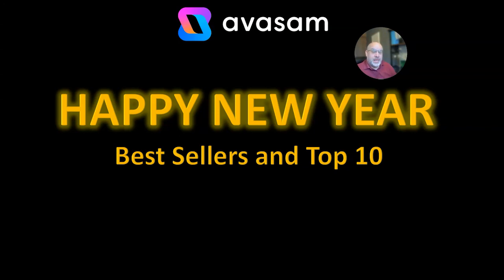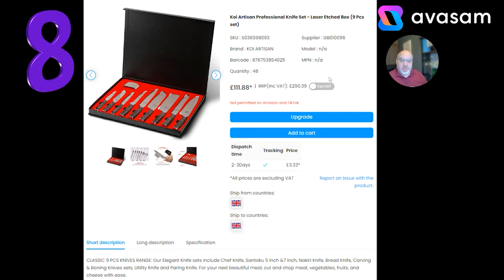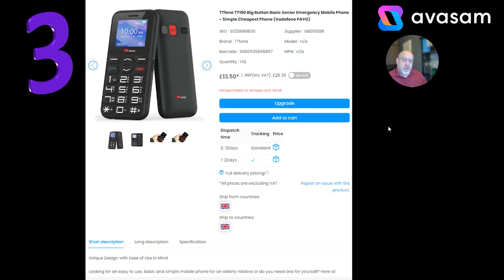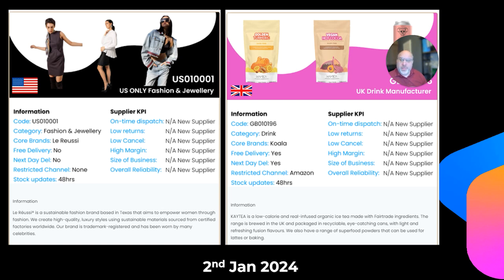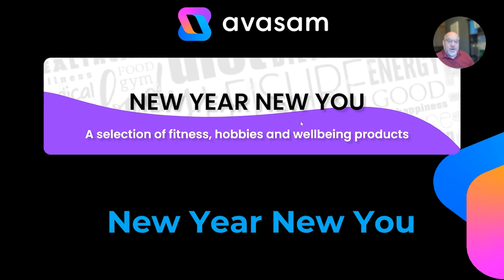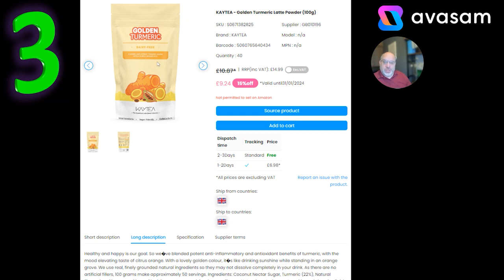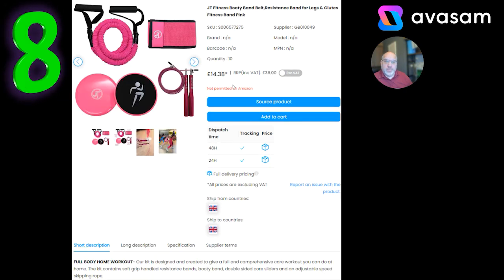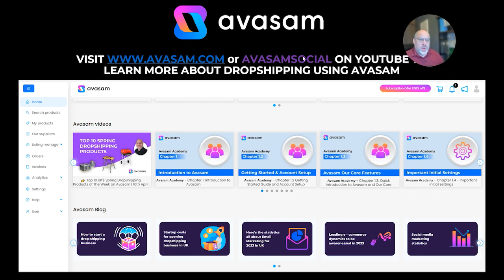Celebrate 2024 in Style with Avasam's Exclusive New Year Collection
Welcome to Avasam's Weekly Top 10 Trending UK Dropshipping Products! In this exciting series, we bring you the hottest and high-demand products to sell that are perfect for your DropShipping business in the UK market from Verified Suppliers.

Every week, we handpick the BEST trending DropShipping products that will help to boost your sales and captivate your customers!

Questions? We'd love to hear from you! Drop your inquiries and thoughts in the comments section below. Our team is always ready to assist you.
Whether it's feedback, collaboration opportunities, or any other inquiries, we look forward to connecting with you!

Thank you for being a part of our community, and we can't wait to engage with you further.